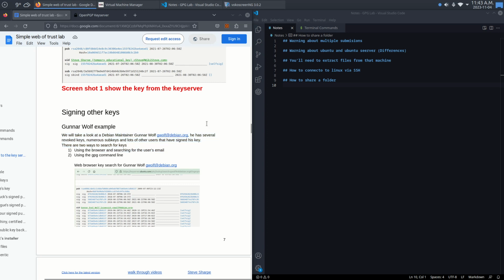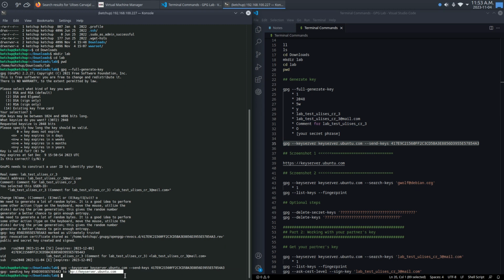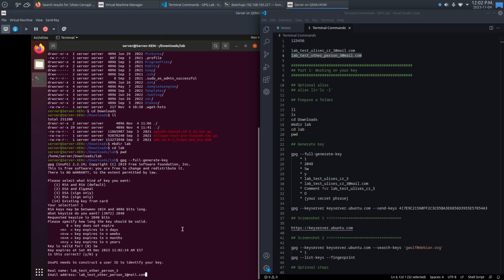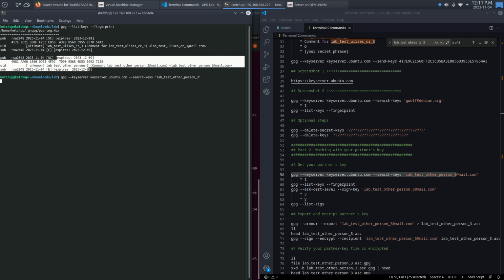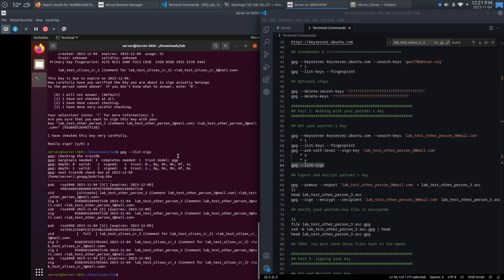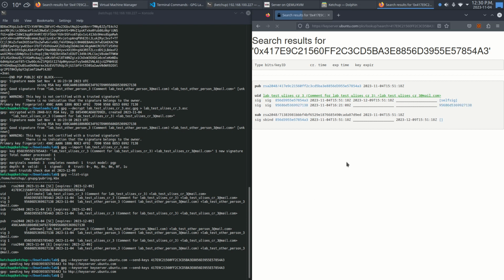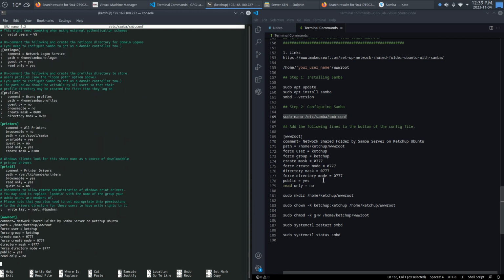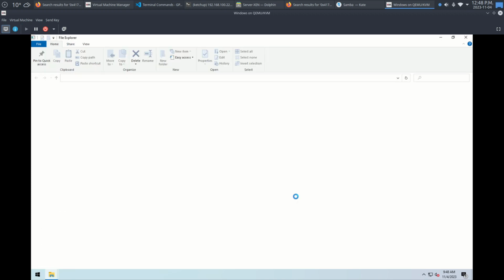Secure Computing Lab